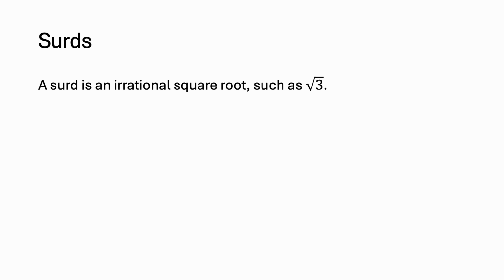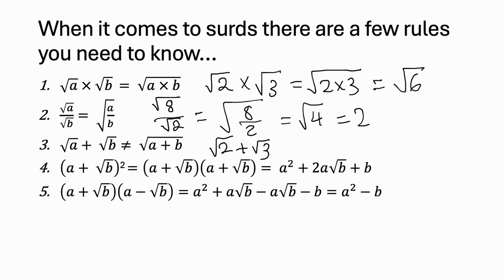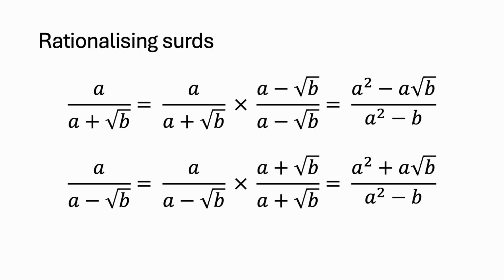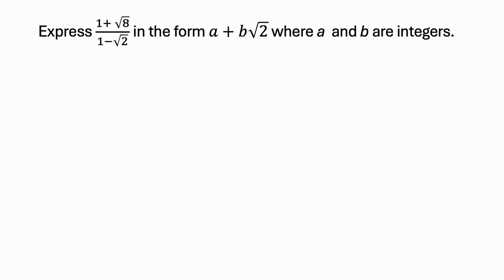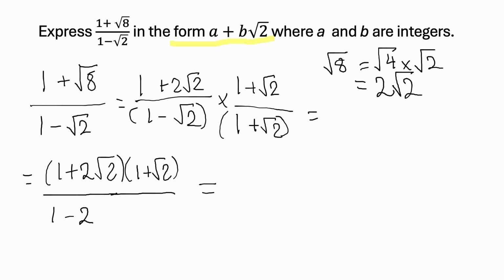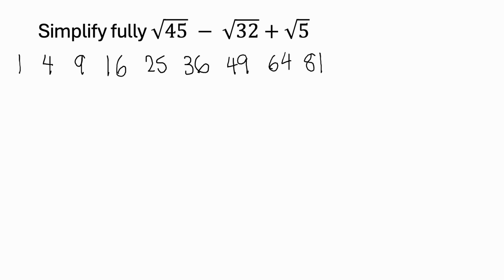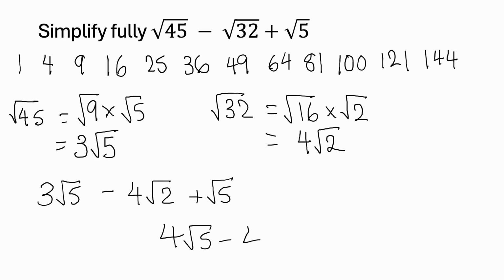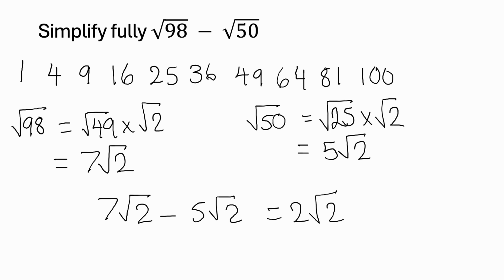GCSE Maths 9-1: Surds, Rationalising Surds, Simplifying Surds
This is a video about surds and rationalising surds in GCSE Maths 9-1.